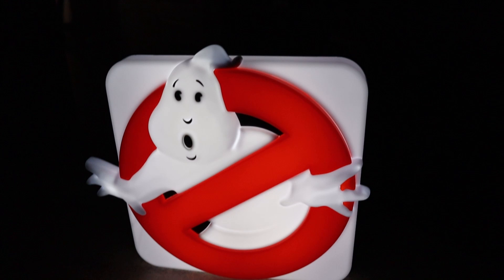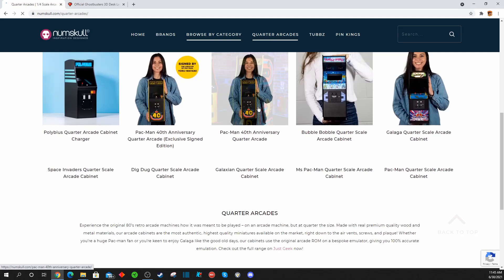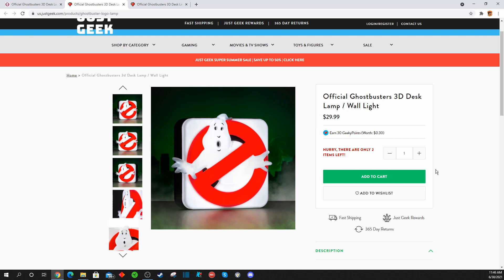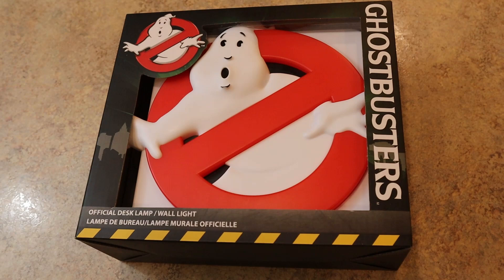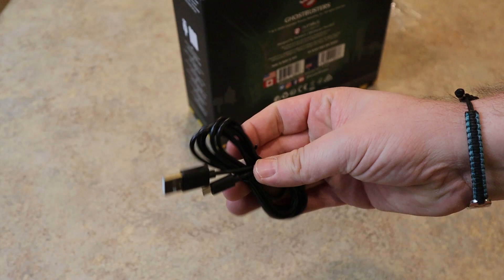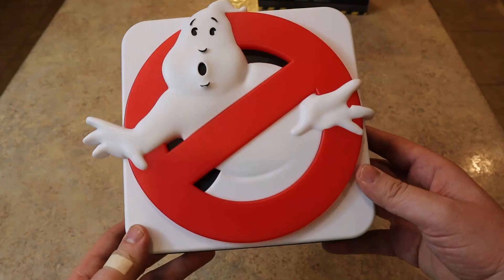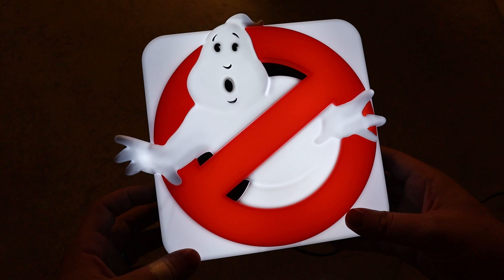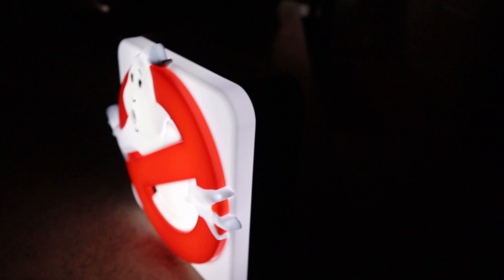Numskull Ghostbusters 3D Wall Light or Desk Lamp Review! Who you gonna call for Gameroom Decor?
Hey everyone as I continue to catch up on my Product Reviews today we are going to look at another piece of potential Game Room or Arcade Room Decor - a 3D Molded Ghostbusters Officially Licensed Lamp from Numskull!  Let's check it out!

LINKS/INFO:

Link to Buy Ghostbusters 3D Lamp From Geekstore $29

SPECS:
Official Ghostbusters product.
Designed and engineered by Numskull Designs.
3D moulded lamp featuring Ghostbusters logo.
Can be placed on your desk or shelf, or mounted on your wall
Features easy to access on/off switch.
Can be powered by micro-USB cable (included) or 3 x AA batteries (not included).
Dimensions: 205mm (height) x 225mm (width) x 79mm (depth)

Signal to any paranormal being that you aren’t afraid of no ghost with this high-quality lamp that can be mounted on your wall, or sat on your desk or shelf! Featuring the iconic Ghostbusters logo as a 3D mould, this is the perfect collectible for any fan of the iconic 80s film franchise.